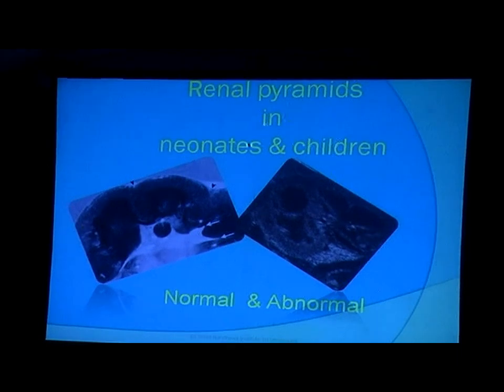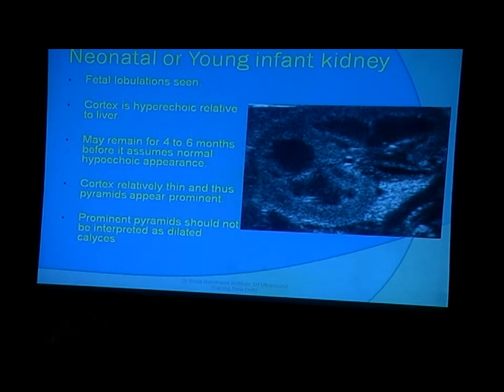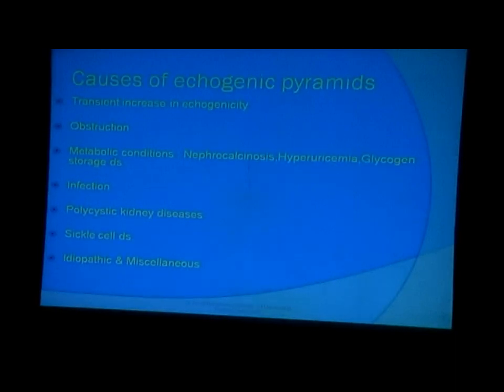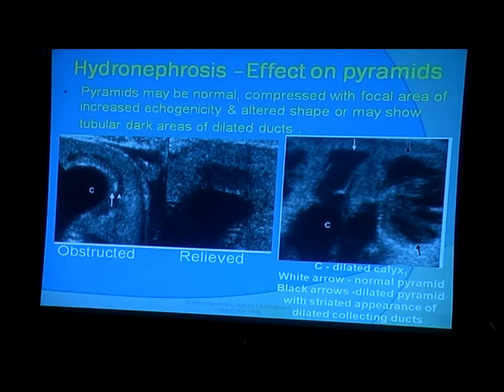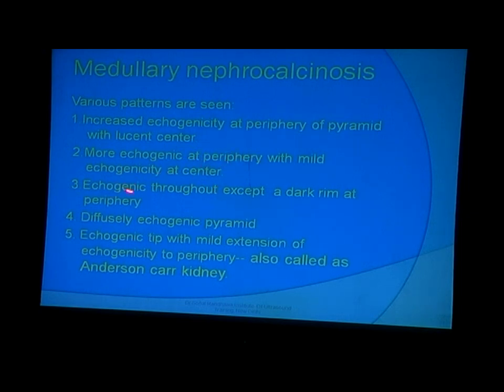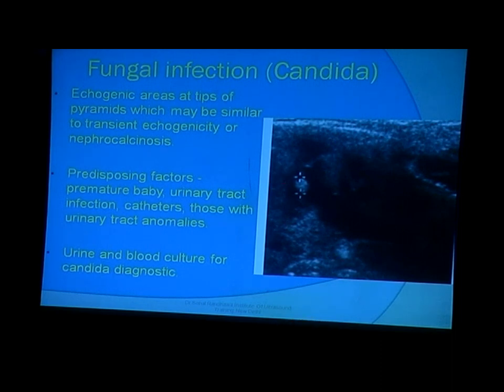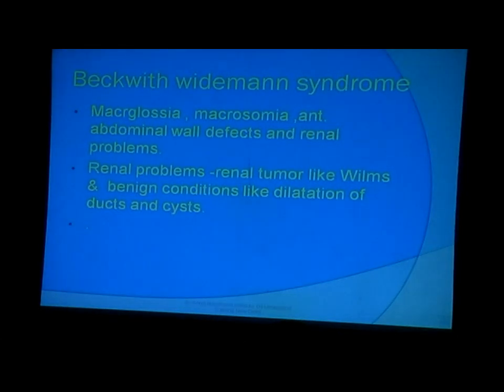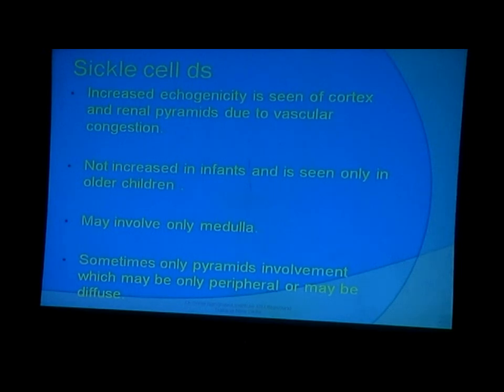USG-RENAL PYRAMIDS IN NEONATES AND CHILDREN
ULTRASOUND EVALUATION OF RENAL PYRAMIDS IN PEDIATRIC PATIENTS

An internationally renowned and recognised institute since year 2000 for Ultrasound training,Doppler training,Adult and paediatric echocardiography courses,Obs gynae ultrasound courses,Obs gynae doppler courses,Abdominal ultrasound courses,Online or On campus both choices available.More than 10000 alumni till date all across the globe ..Excellent ultrasound doppler echo scanning protocols,Practical tips and tricks not available in books.Internationally appreciated Faculty with more than 25 years experience in scanning and teaching.
University,Philadelphia ,USA